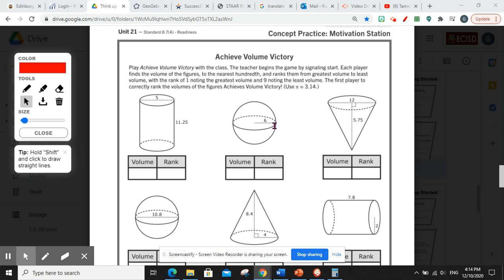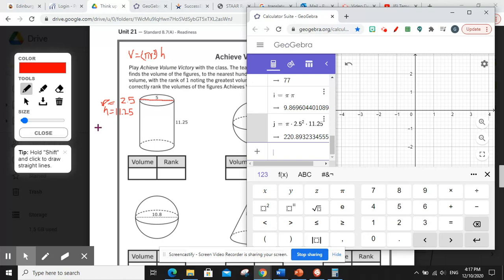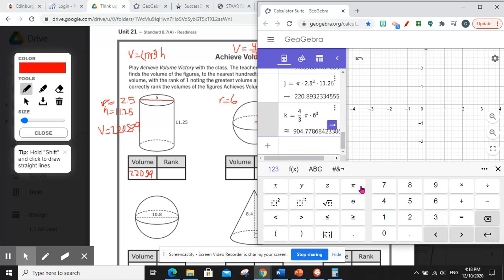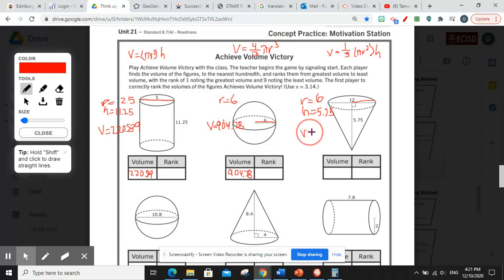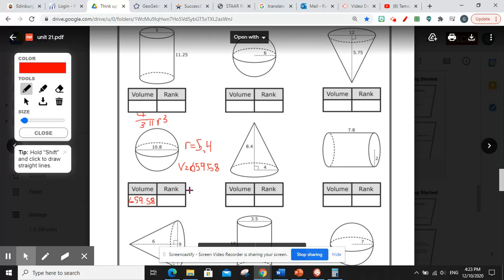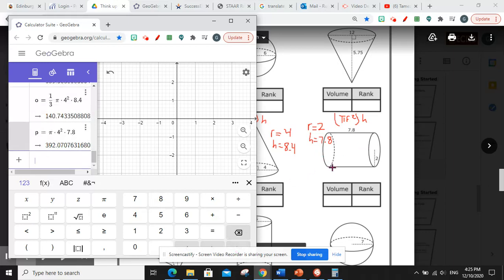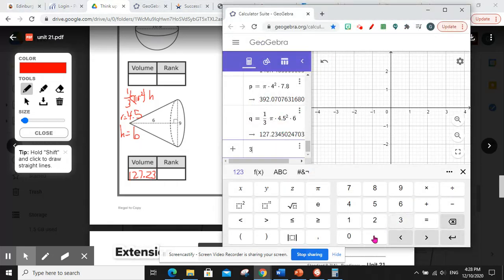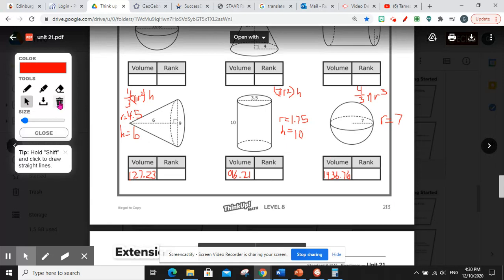pt.2 Tamez Asynchronous Day 12/11/20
Think Up pg. 213